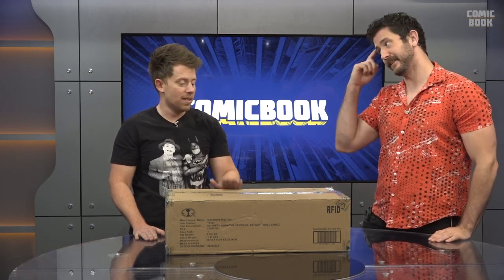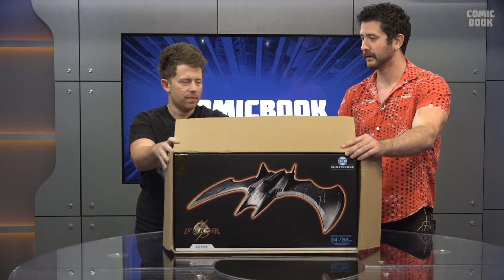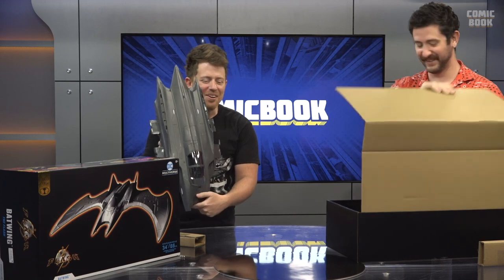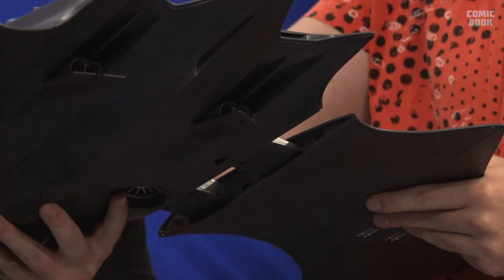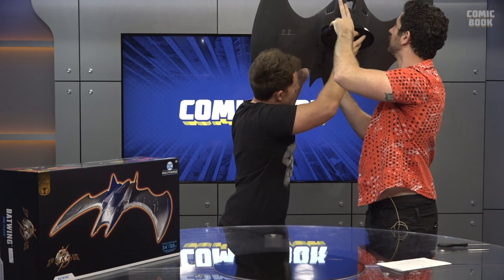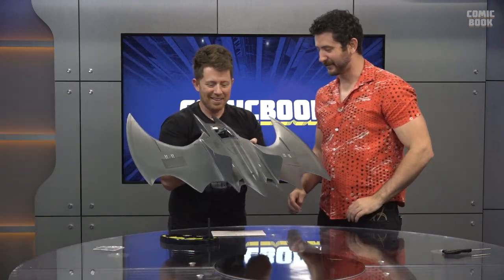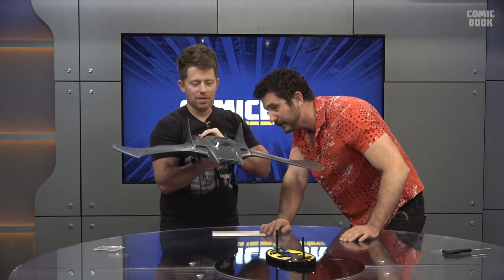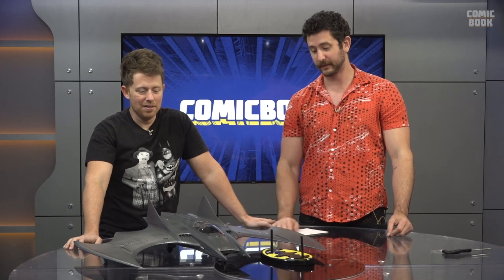UNBOXING The Holy Grail Of Batman Vehicles! Todd McFarlane's BATWING From The Flash!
Today Daily Distraction host Chris Killian is joined by Brand Davis as they unbox one of the hottest new toys tied into the new DC Studios Flash movie...the Todd McFarlane Batwing. You have seen the Batwing before, in movies like Batman Returns or the Justice League...and you have even seen some of the toys before...but you have never seen a Batwing collectible like this! It's Todd McFarlane's Gold Label Batwing From the Flash movie!

Check out how easy the Batwing goes together...and how you can actually fit your own McFarlane DC figures INSIDE this massive Batwing! We're checking out the details, the mounting, the amazing paint job and weathering...it's everything a Batman fan could hope for, and we'll give you the complete breakdown and unboxing of what could be the year's hottest toy!